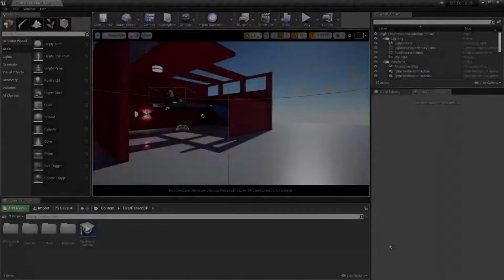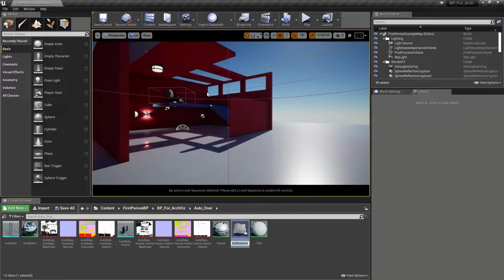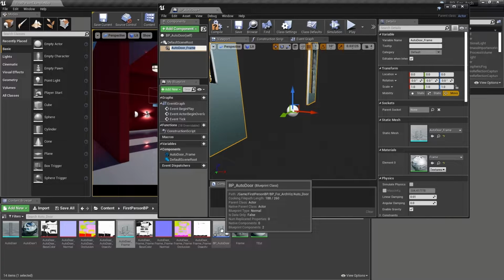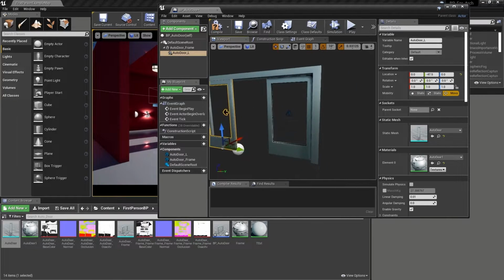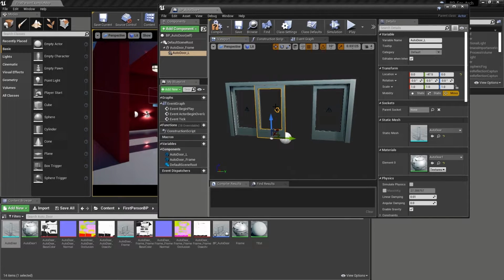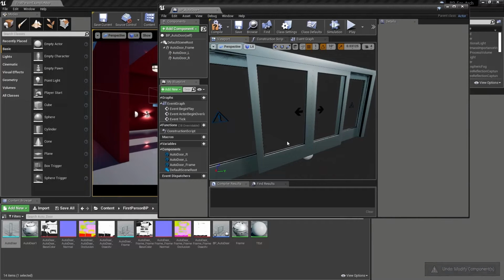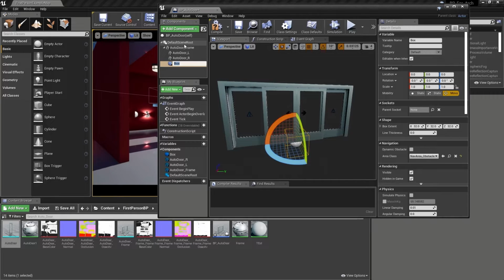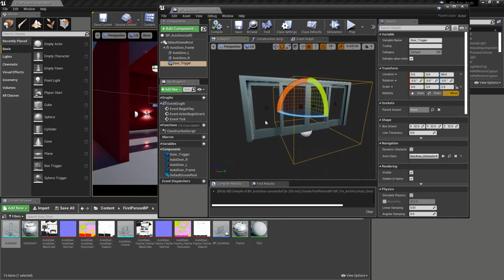Creating the Automatic Door Actor